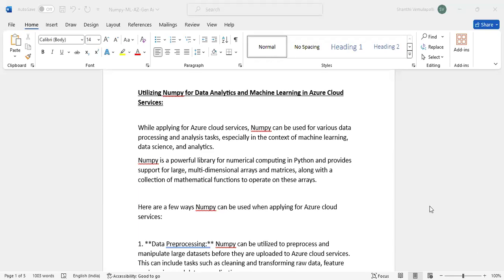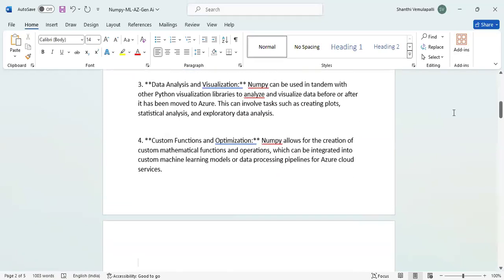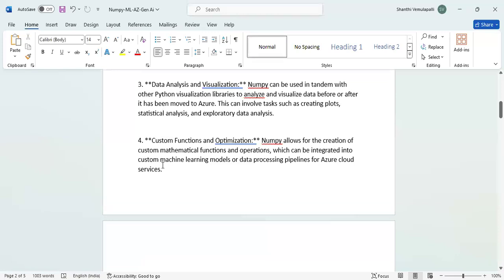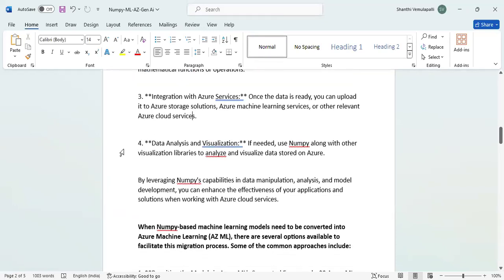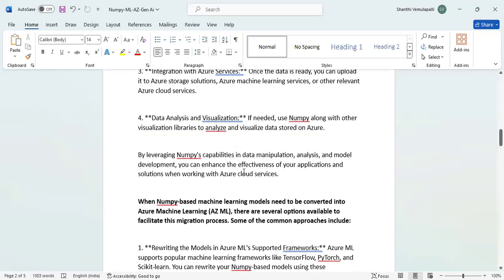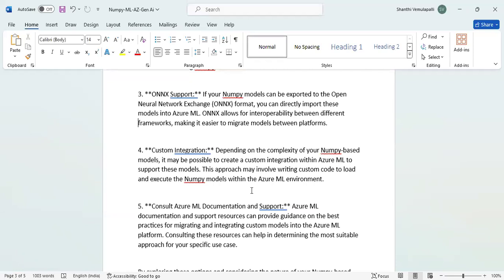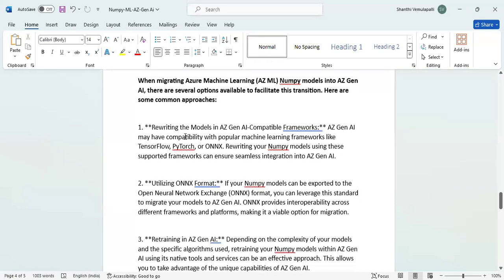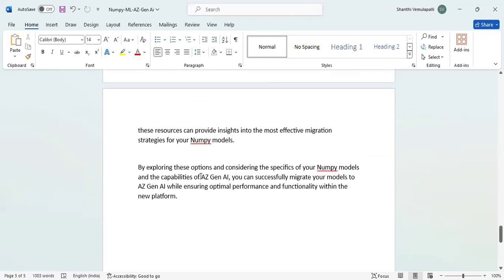NumPy-ML-AZ-Gen Ai Conversions-15-07-2024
4 to 6 months you will coached for AWS/AZURE Cloud and DevOps infrastructure tasks.